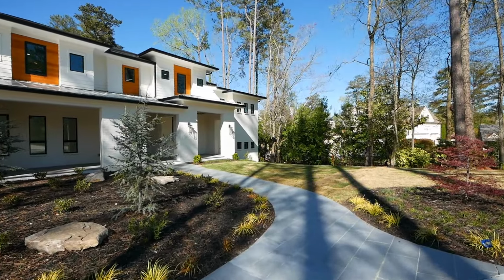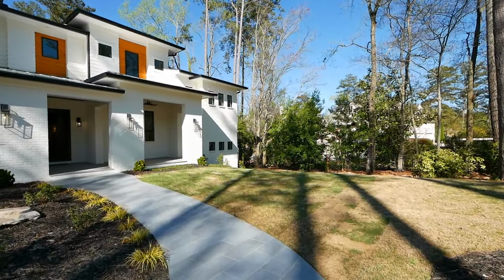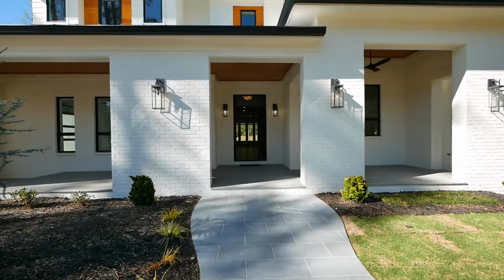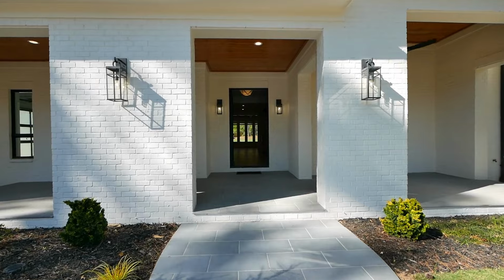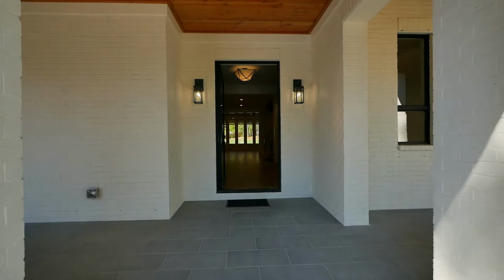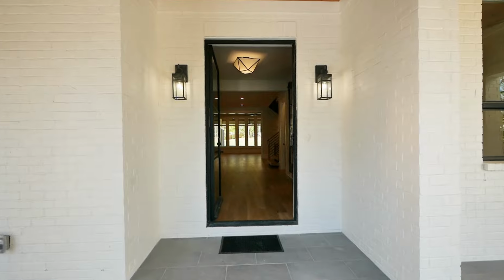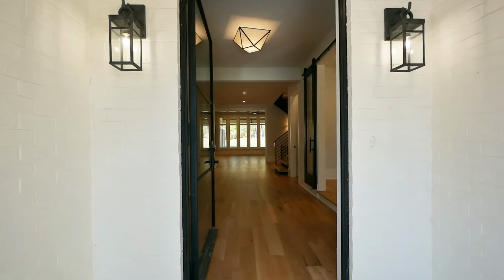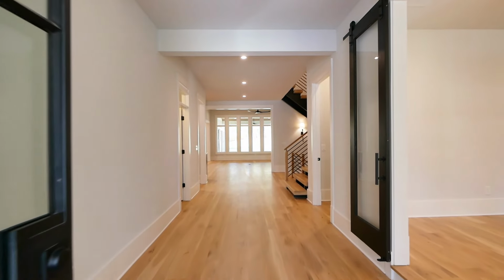New STUNNING 6 Bedroom, 7.2 Bath LUXURY Home w/IN LAW Suite On Basement For Sale in Marietta, GA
This new Mid century 6 bedroom, 7.2 bath luxury home on one acre plus lot was designed with multigenerational living in mind. The oversized owner's suite occupies all of the second level, has 2 large walk-in closet and a spa like, luxurious bathroom. The finished terrace level has a wet bar, recreation room, exercise room and half bath. A spacious front porch with tile floor, ceiling fan and recessed lighting and a huge, leveled backyard that can fit a pool plus more. The home is also designed for future elevator that can service all four levels. This 9175 sq ft luxury home is now available for sale at $3.399M, is located in Marietta, GA which is northwest of Atlanta.

Looking to Rent instead of Buy, visit our sister channel, Atlanta Homes and Apartments for Rent for video tours of properties for rent throughout Metro Atlanta.

Pricing - Please be informed that the price provided for any home featured is subject to be changed without notice.  For new construction homes, I do not work for the builders and have no control over their prices and incentives.  The Base Price (BP) provided is for the featured floor plan with the builder's standard features without upgrades. Model homes will have upgrades that will increase the price of that floor plan above the base price.

Janice Carter
Real Estate Broker
Carter Elite Realty, LLC
Licensed Real Estate Broker in Georgia and Florida
"Exceeding your Expectation with Professionalism, Commitment and Outstanding Service"

***Links to Camera Equipment and Accessories Used***
Panasonic Lumix G85 Mirrorless Camera
Panasonic Lumix G Vario Lens, 7-14MM
GoPro Hero 8 Black Action Camera
GoPro Hero 7 Black Action Camera
GoPro Karma Grip Stabilizer
FeiyuTech SCORP Mini Camera Stabilizer
DJI Mavic Air 2 Fly Combo
FiFine Studio Condenser USB Microphone Computer Kit
Sandisk Extreme Micro SD Card

YouTube Library